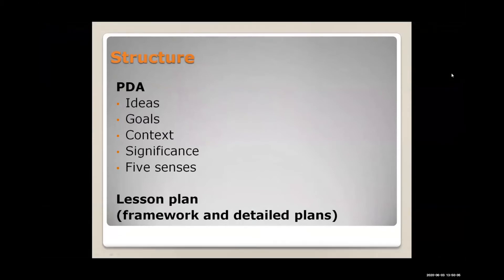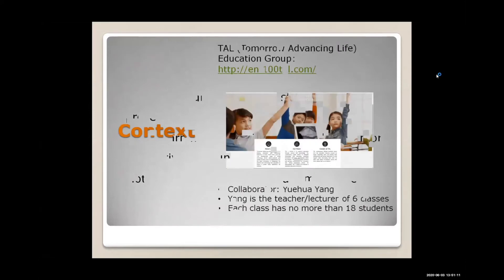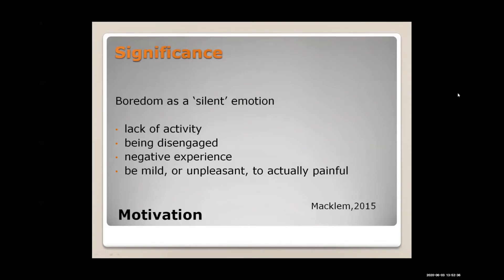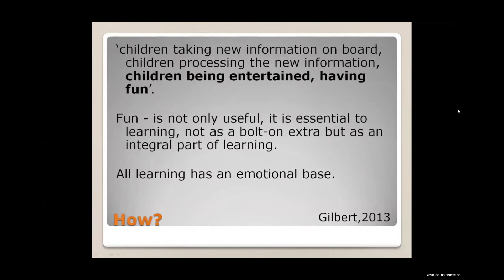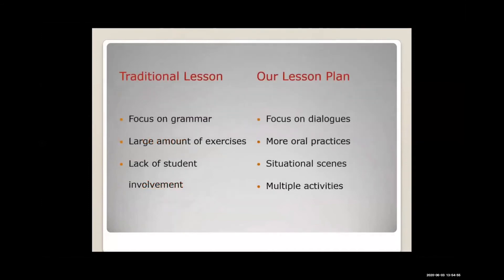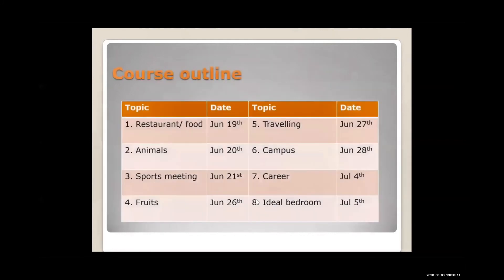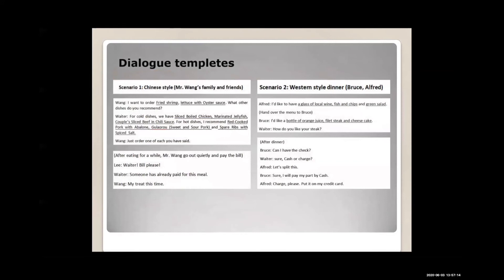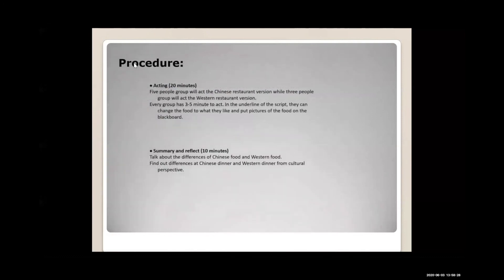Addressing student contributions in English classrooms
What are some ways in which teachers can engage and motivate their students in English classes?